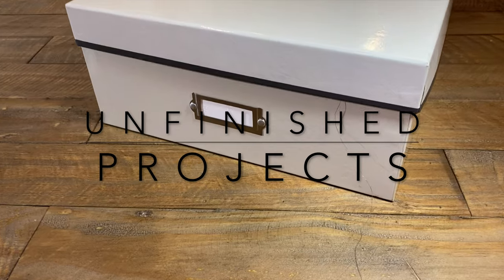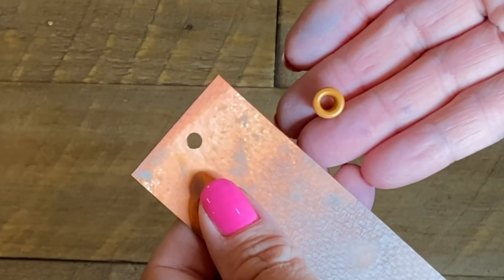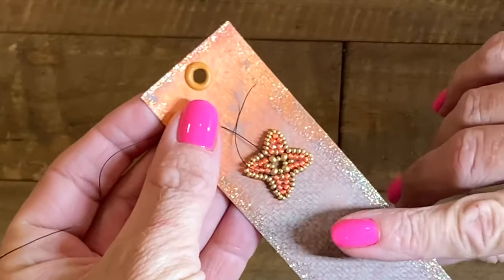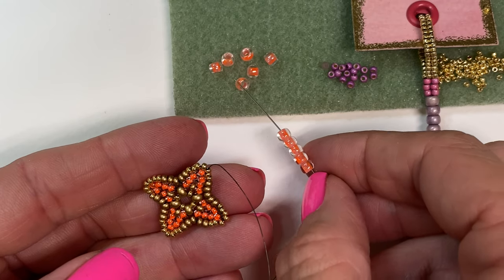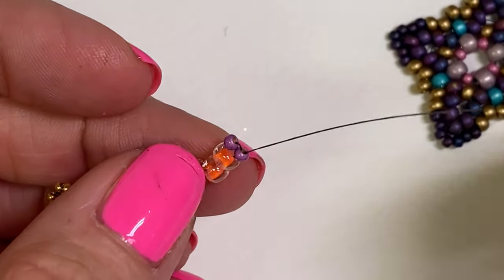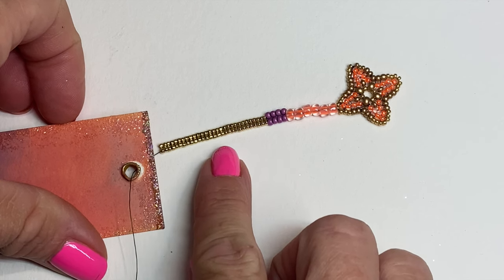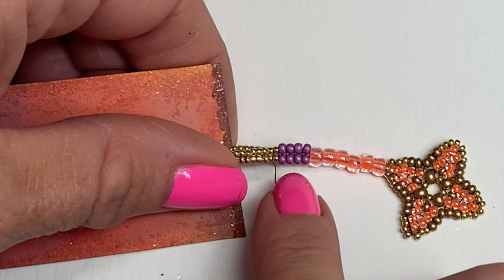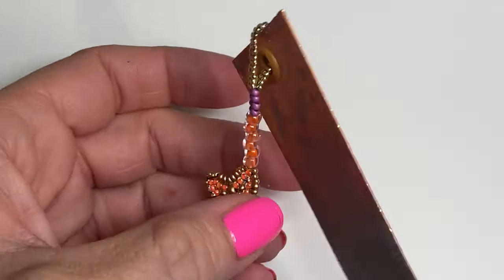Making bookmarks: Great for beaders, card makers & junk journal makers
Unfinished beading projects, Scrap paper, Ink blending, eyelet setting, paper trimming, Embossing with powders, and of course Beading!

Inspiration to tackle your unfinished projects? A way to use up scrap paper from card making or junk journal pages? Try bookmarks! Use your unfinished beading projects, paper scraps and crafting supplies together! Or to replicate the quatrefoil bead shape see the full YouTube tutorial
Relax and come on a creative journey with me from looking at my box of almost finished beading projects, Scrap paper, Ink blending, eyelet setting, paper trimming, Embossing with powders, and of course Beading! I hope watching me Make these bookmarks has  inspire you on your creative journey. And as always I hope you have a beautiful day.
Mailing address:
The Little Beading Closet
Pawleys Island, SC 29585